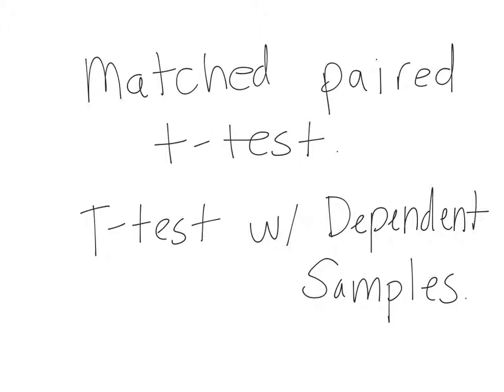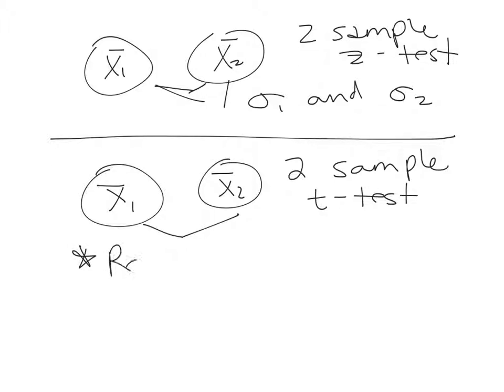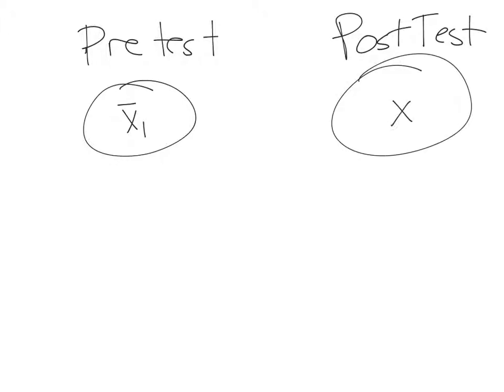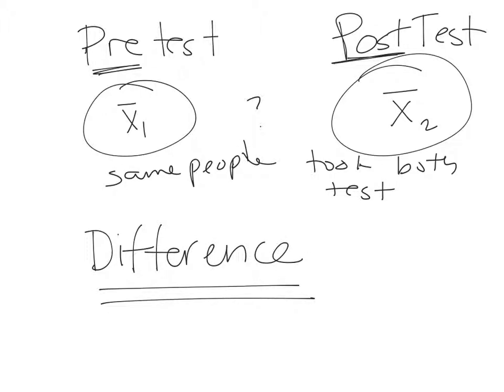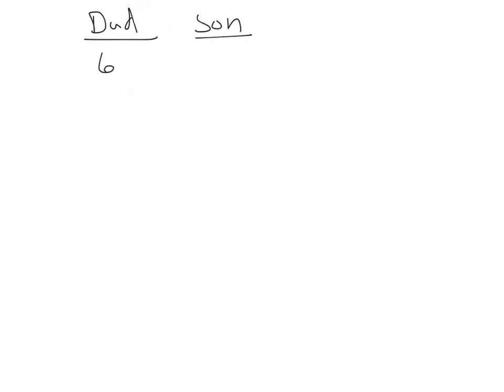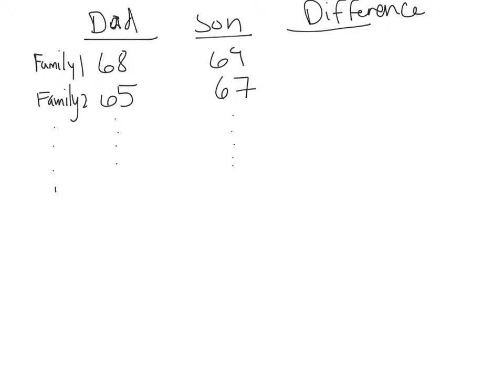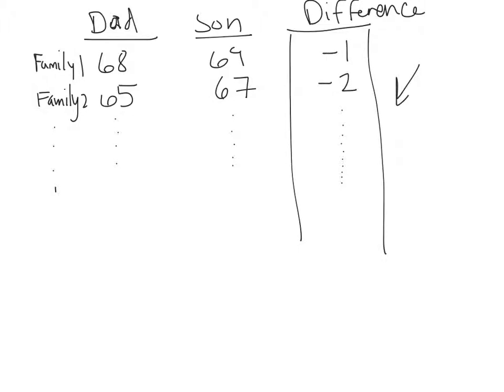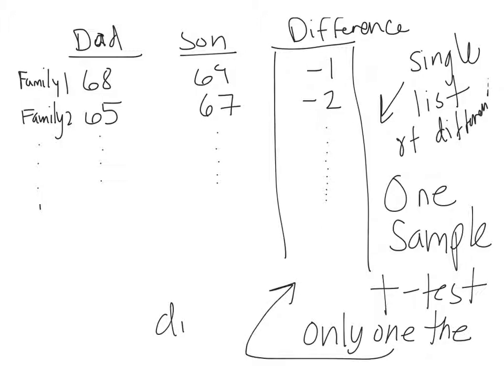Made with Explain Everything™ Interactive Whiteboard